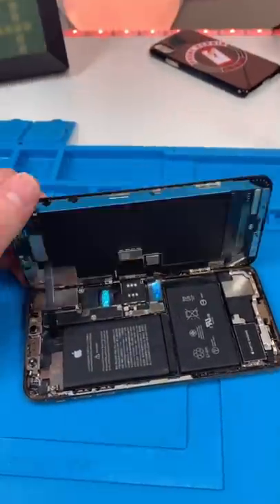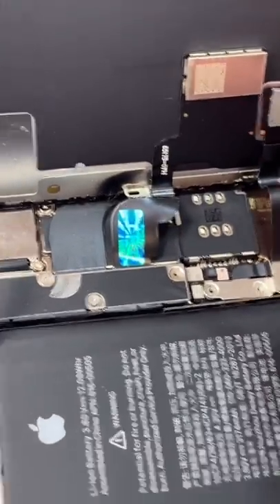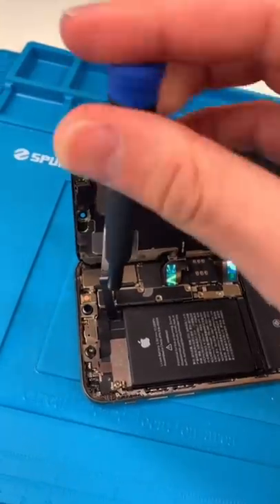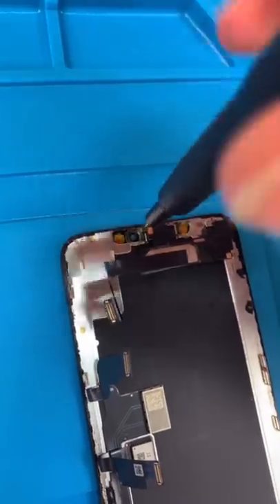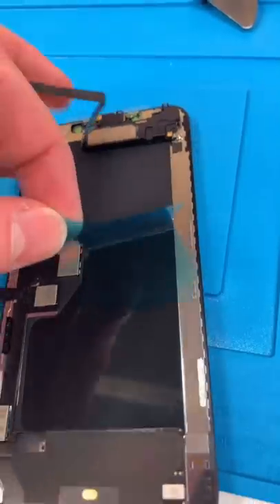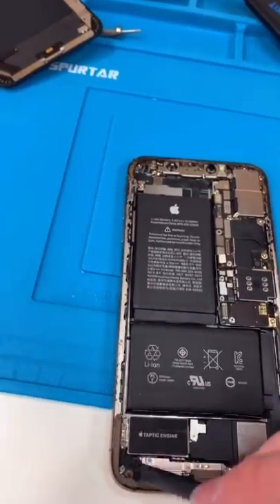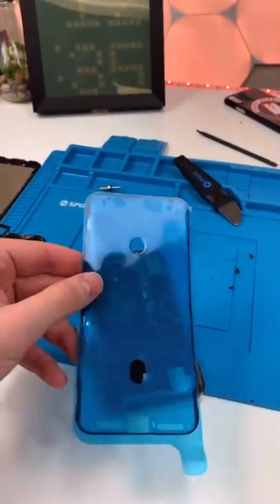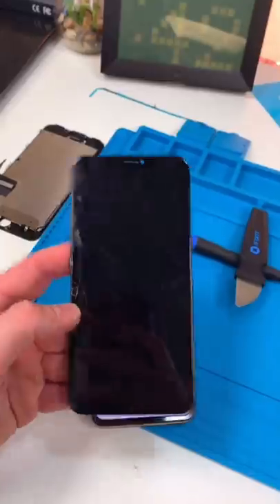XS Max Was Bleeding Like Crazy.. Let's Fix it Up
XS max  Screen repair isn't my favorite. The Xs Max is structured a little differently from most phones. It's very similar to the 11 pro max but with shallow grooves for the screen to sit!

iPhone XS Max Oled Screen Repair

Mail- Ins Are closed.